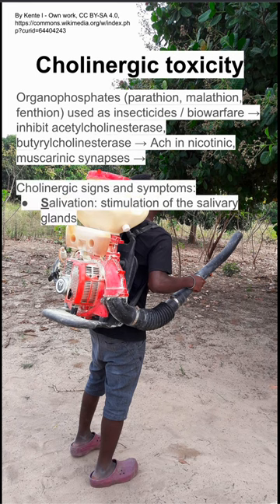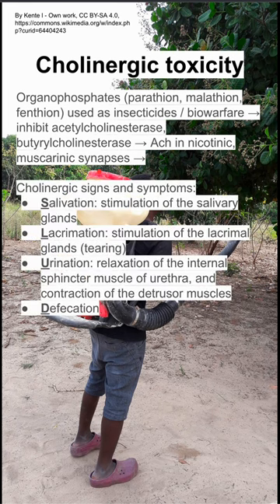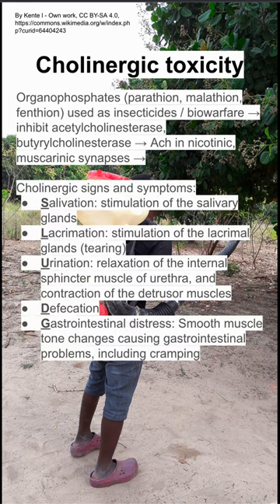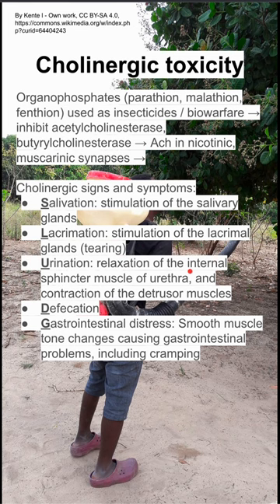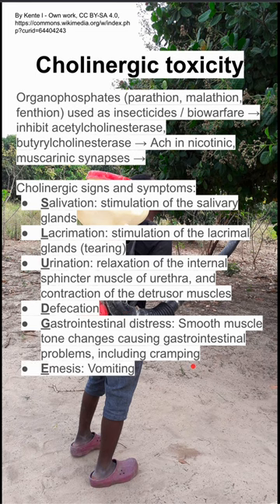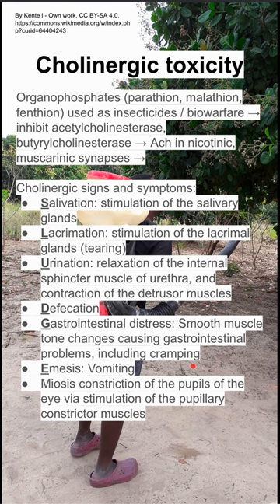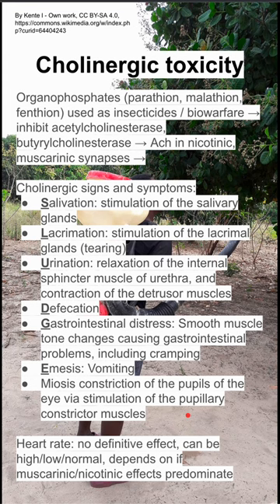Cholinergic toxicity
Organophosphates (parathion, malathion, fenthion) used as insecticides / biowarfare → inhibit acetylcholinesterase, butyrylcholinesterase → Ach in nicotinic, muscarinic synapses →

Cholinergic signs and symptoms:
Salivation: stimulation of the salivary glands
Lacrimation: stimulation of the lacrimal glands (tearing)
Urination: relaxation of the internal sphincter muscle of urethra, and contraction of the detrusor muscles
Defecation
Gastrointestinal distress: Smooth muscle tone changes causing gastrointestinal problems, including cramping
Emesis: Vomiting
Miosis constriction of the pupils of the eye via stimulation of the pupillary constrictor muscles

Heart rate: no definitive effect, can be high/low/normal, depends on if muscarinic/nicotinic effects predominate